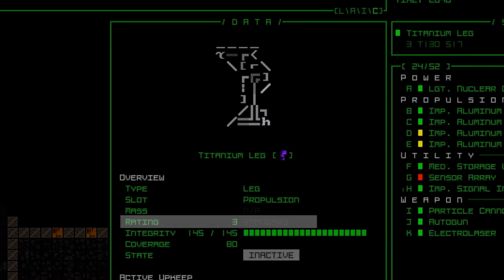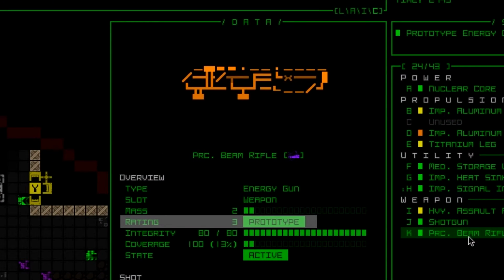Cogmind - Tutorial | Survival Tips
Welcome to Cogmind! In this video, I'll be giving you some tips to help you survive the early floors.

Special thanks to Kyzrati (the developer of Cogmind) for coming up with these great tips! The come from the Cogmind manual which can be found in-game by pressing F1 or ESC then 3, or as a text file in your local Cogmind folder.

EDIT: I forgot to mention that pressing the ‘3’ key show you item names and ratings on the map. Super useful! (Credit: DDarkray)